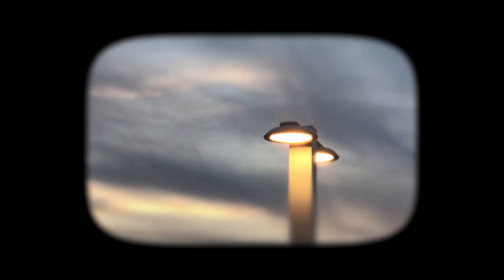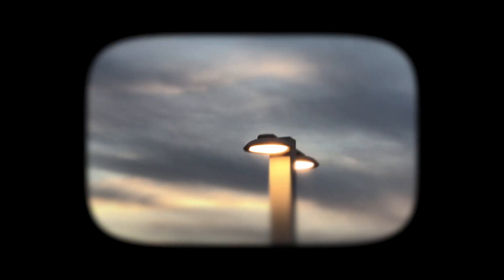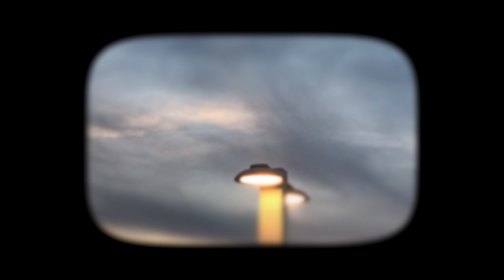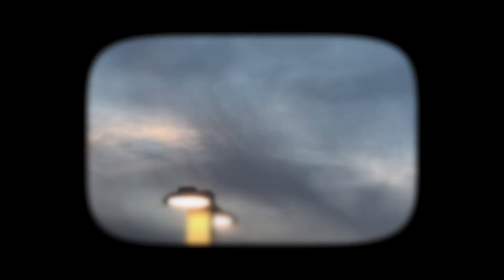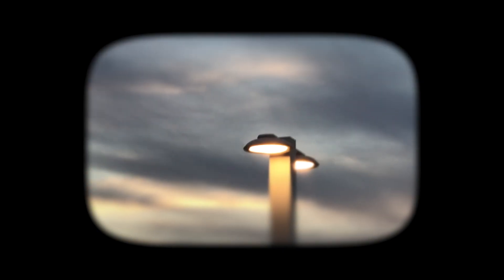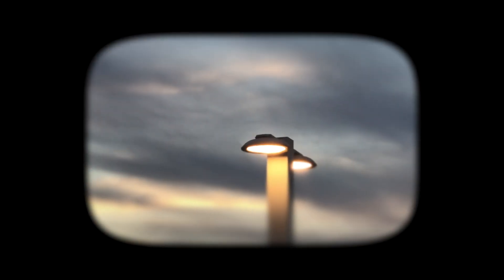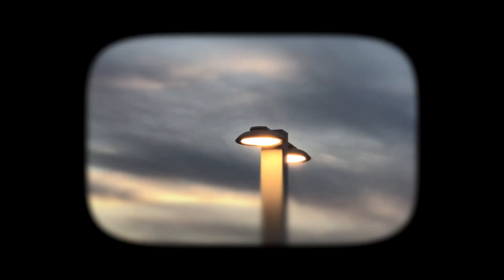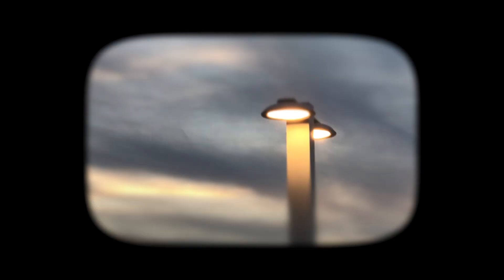ASMR: let's go for a practice drive, sweetheart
the roads around the house are so quiet right now baby.
it's the perfect time to practice driving.
i know you're nervous but i'll be right by your side the whole time.